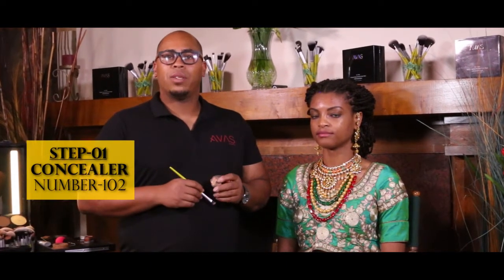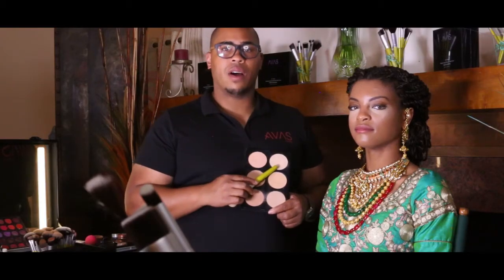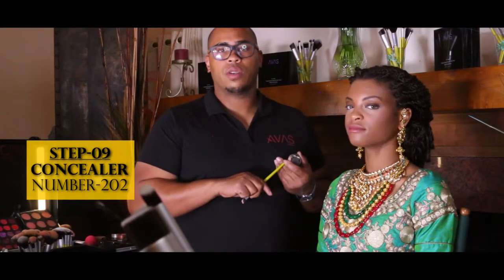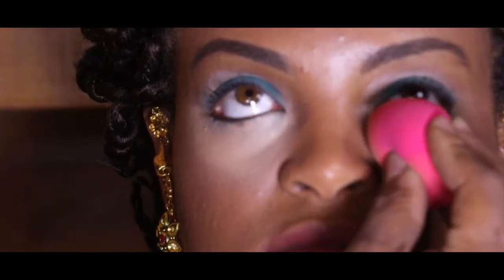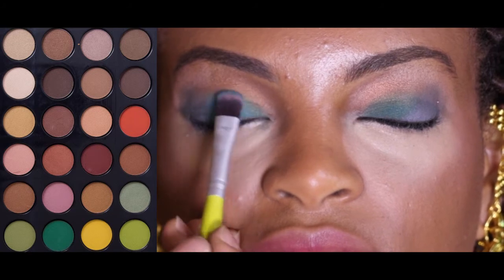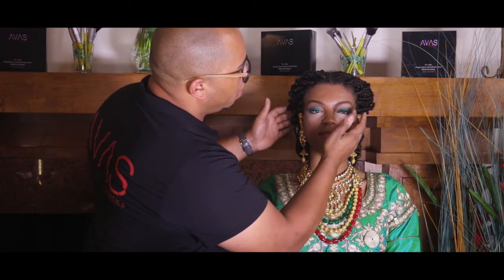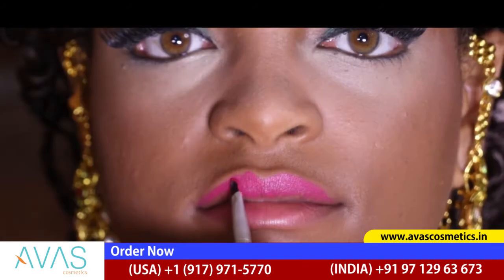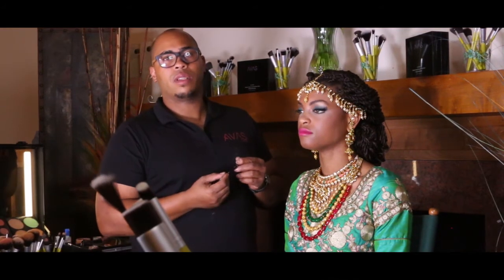Makeup Tutorial Avas Arian Bridal Look valentino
For more updates, keep following and stay updated.

Watch this Educational Tutorial video on "Arian Bridal look" by Valentino, Celebrity make-up artist. This makeup is basically an Indian wedding look on a Non-Indian person, for which our Model Briana Dean has been there with us and she look perfectly fantabulous in AVAS Cosmetics product.

Model Name: Briana Dean
Make-up Artist: Valentino
Make-up Products: AVAS Cosmetics
Outfit: Jardosh